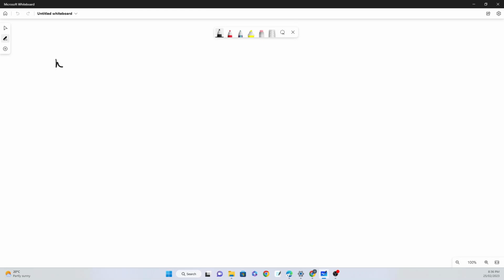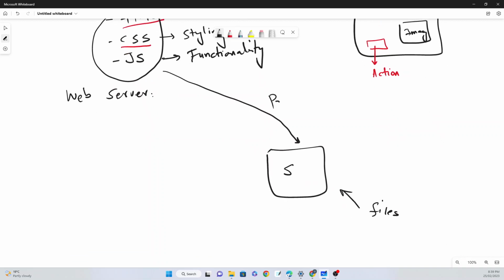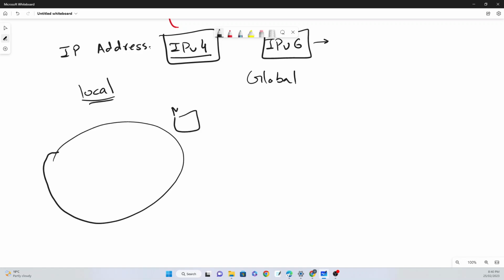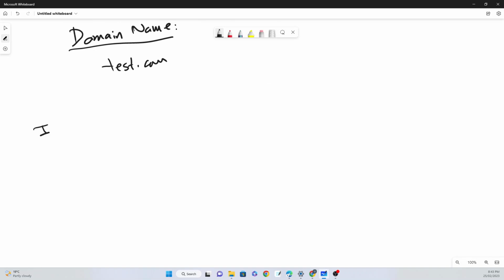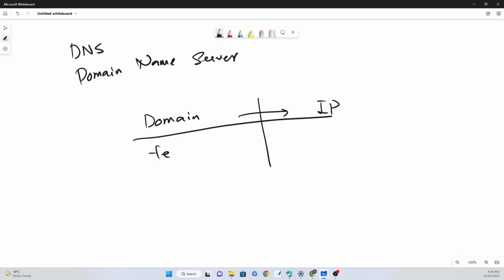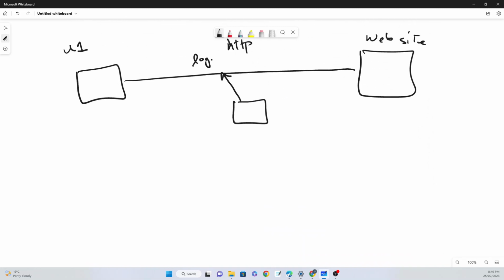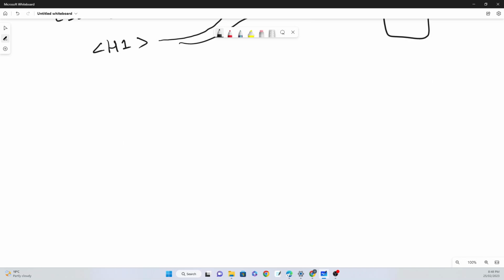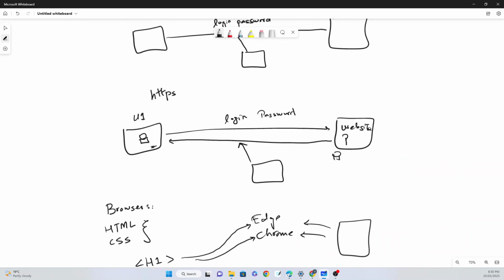1. How Web Works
In this lesson the basics of how does web works has been covered.